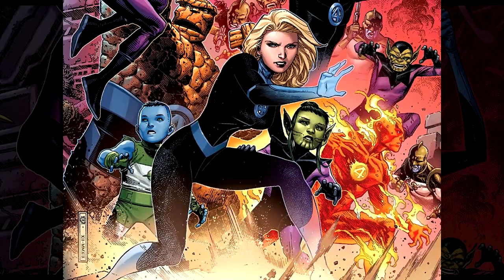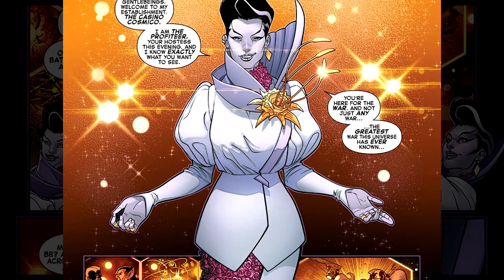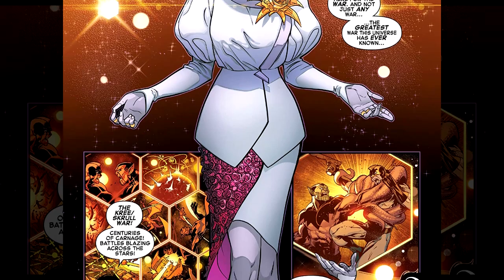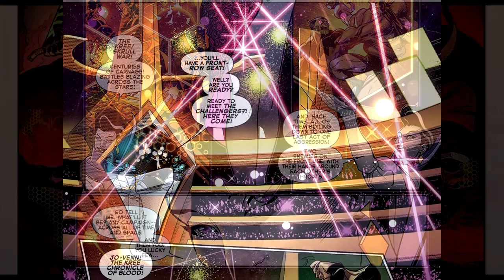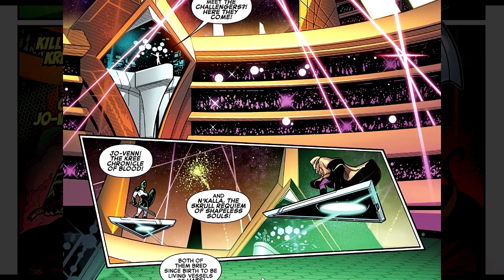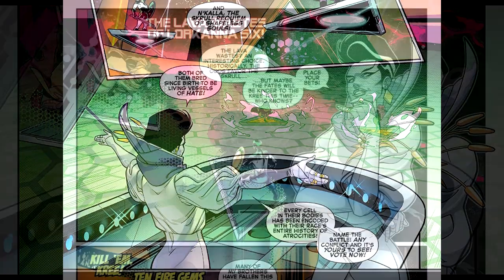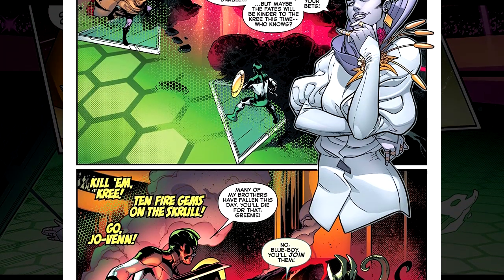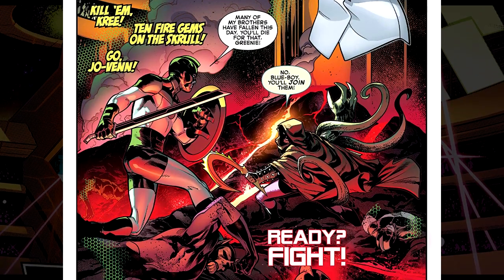Empyre Fantastic Four #0 Review | COMIC BOOK UNIVERSITY